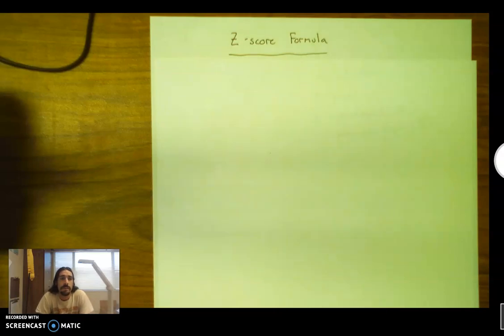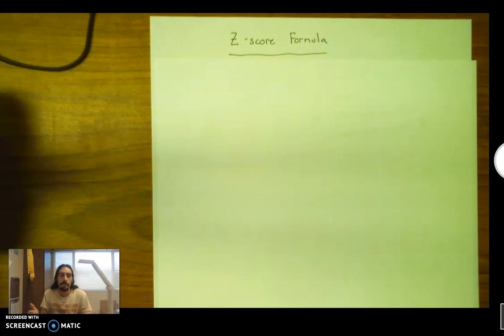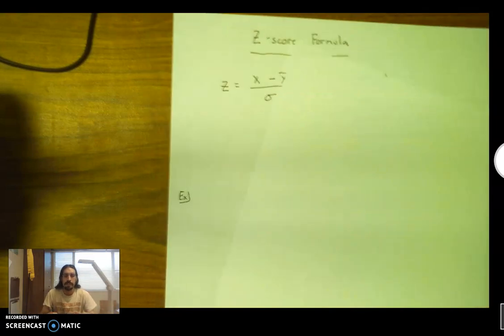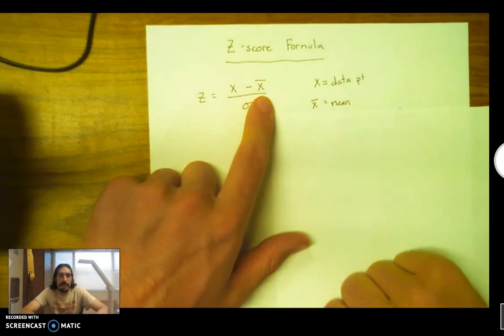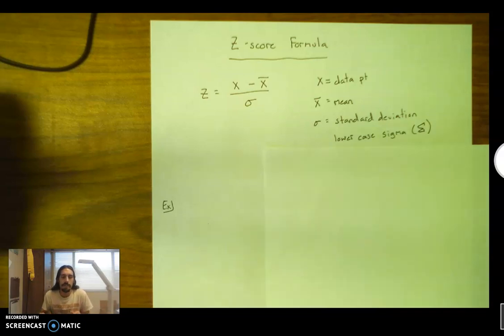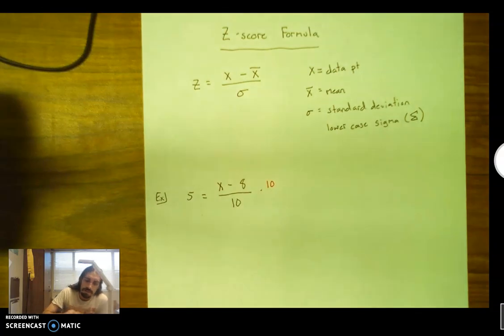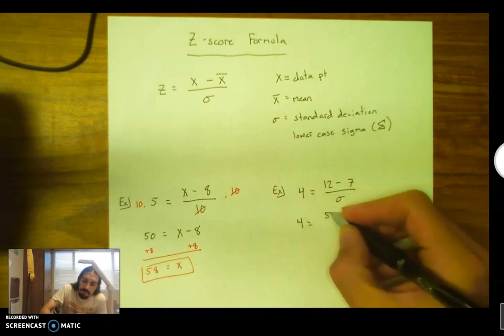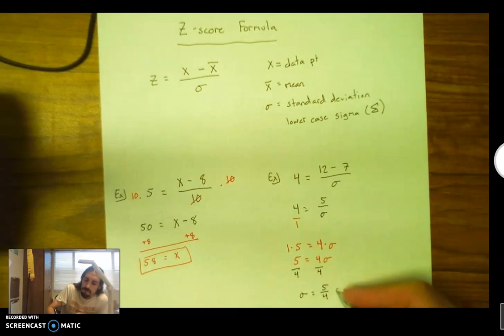Z score Algebra